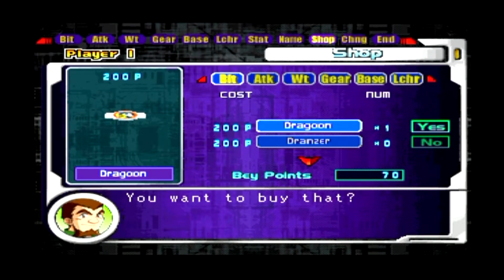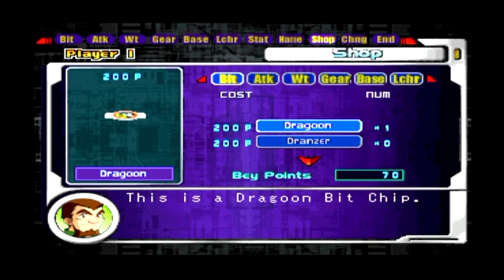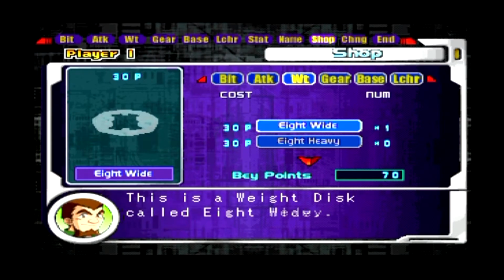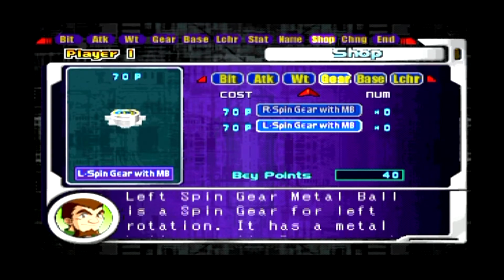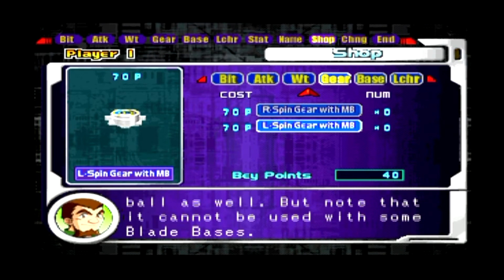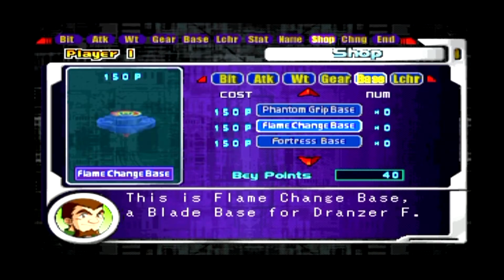Beyblade - Played This!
I heard this game was bad, but how bad is it really? Let's find out!